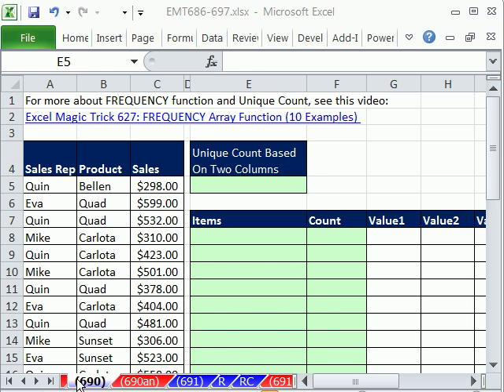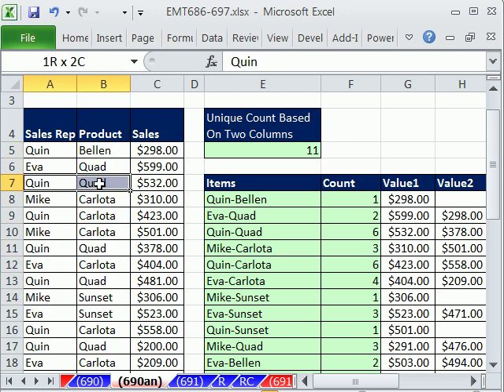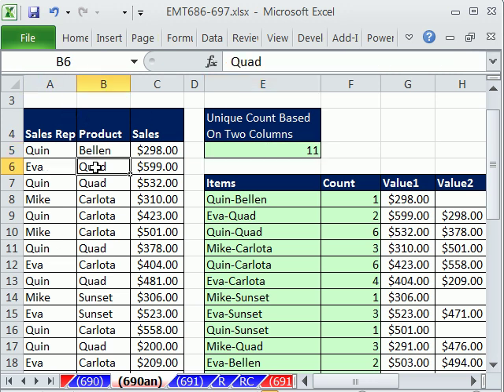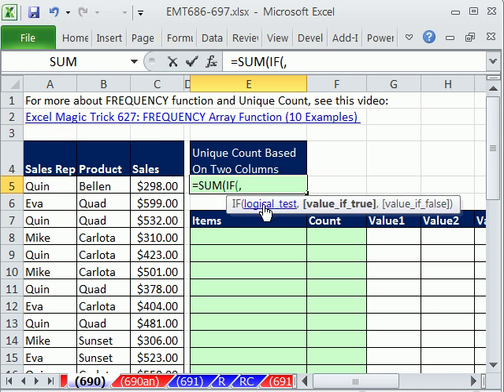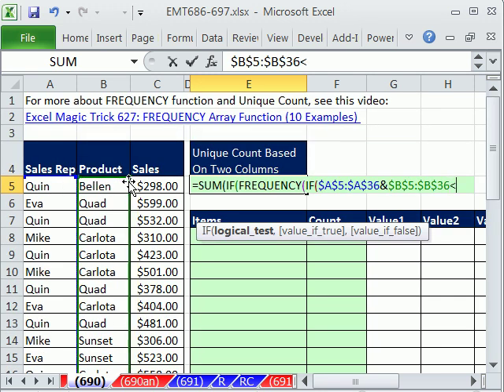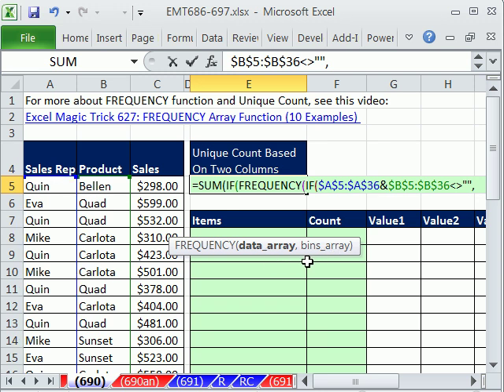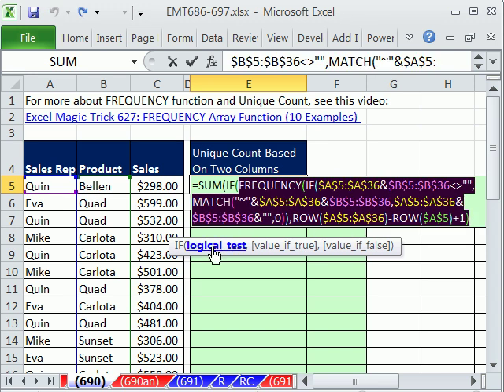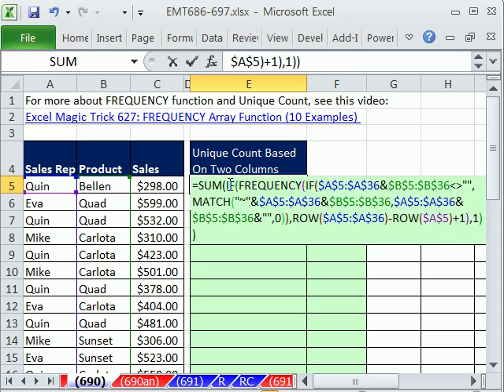Excel Magic Trick 690: Extract Unique Records Based on 2 Columns, List Values Horizontally